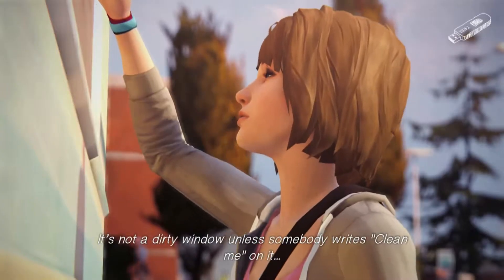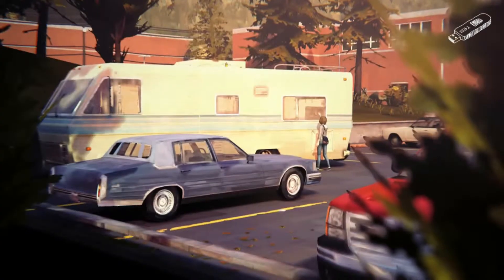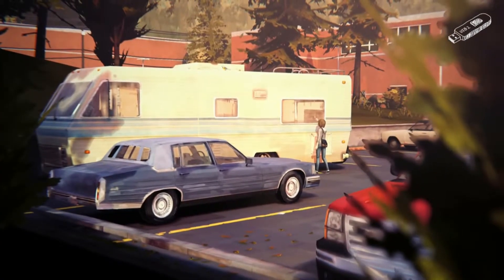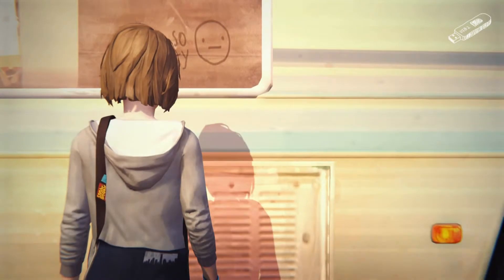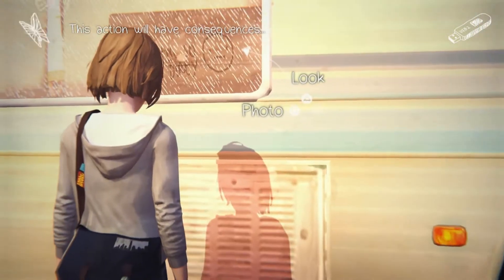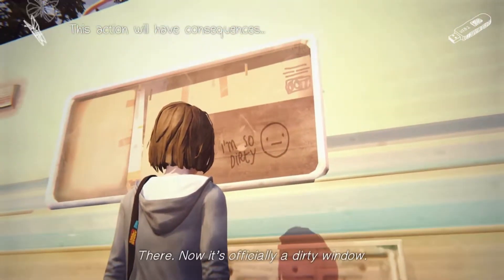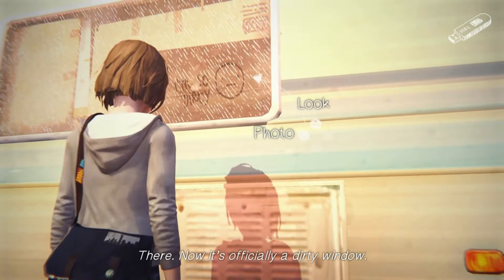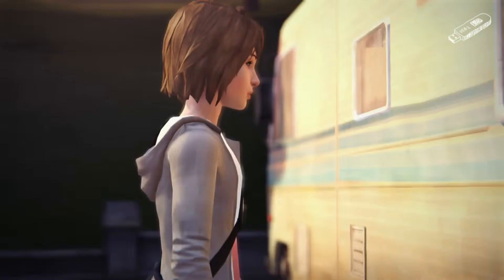Life Is Strange Episode 1 Optional Photo #8 - Focal Pointed